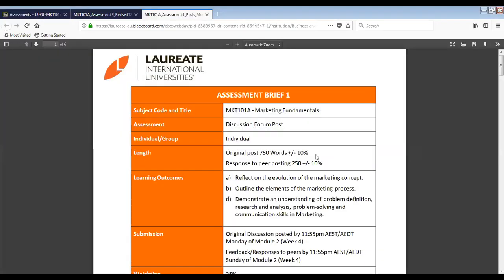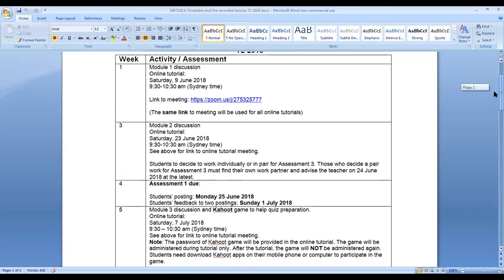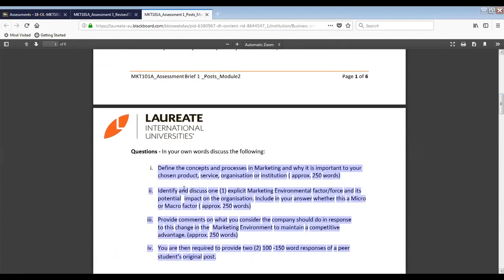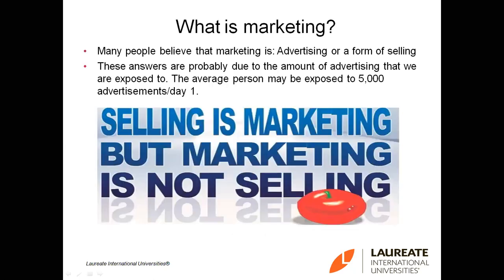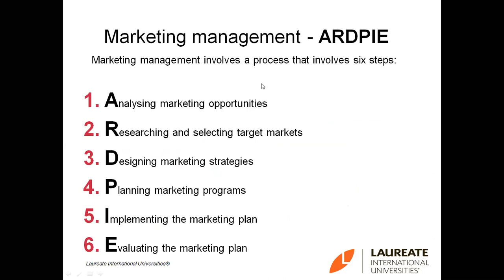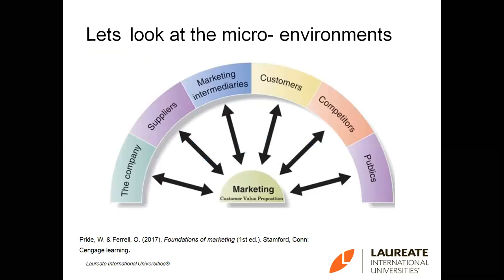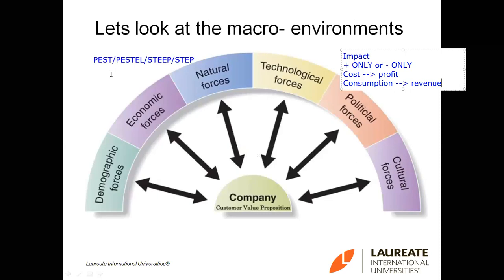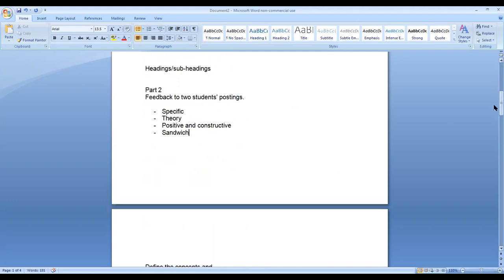MKT101A T2 2018 Online tutorial 1 (Module 1)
In this session, we discussed the overview of all assessments. We also discussed the details of assessment 1 and the key concepts of module 1.